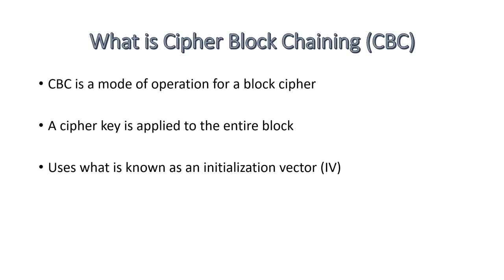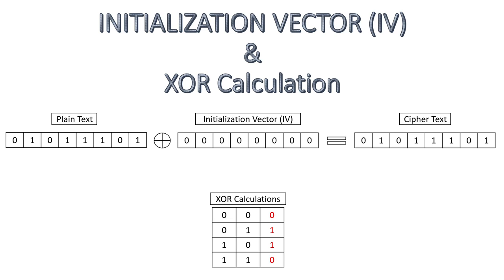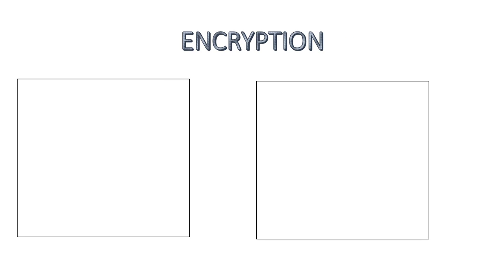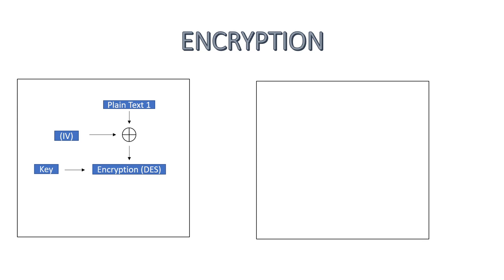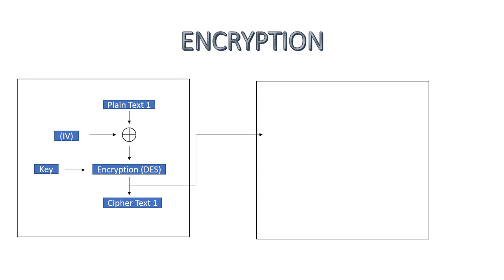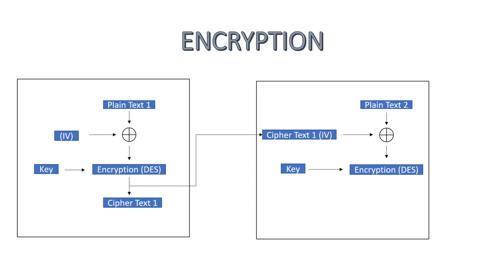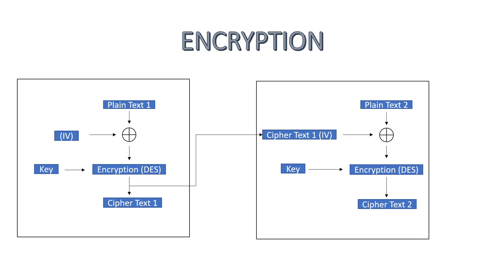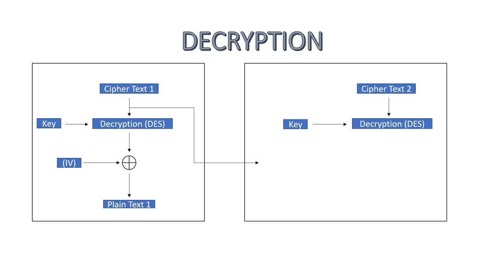Cipher Block Chaining CBC